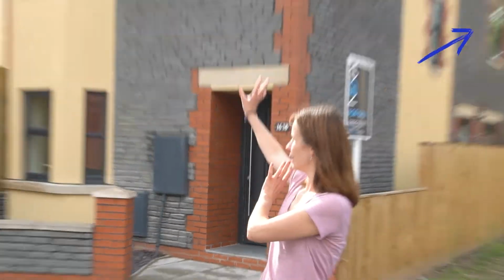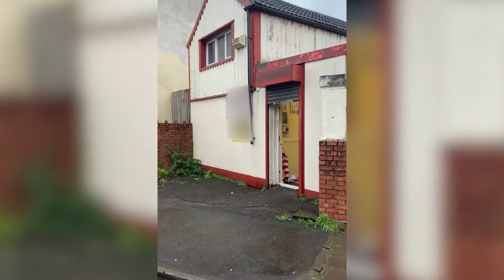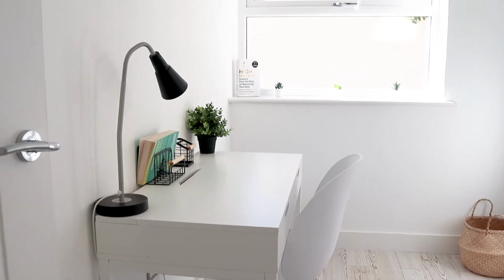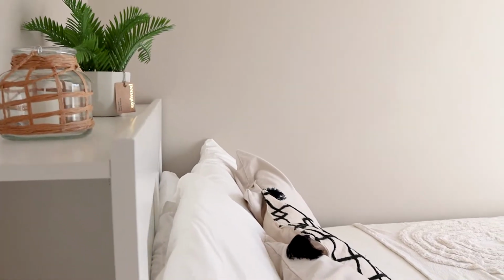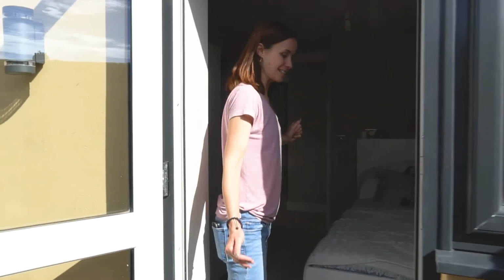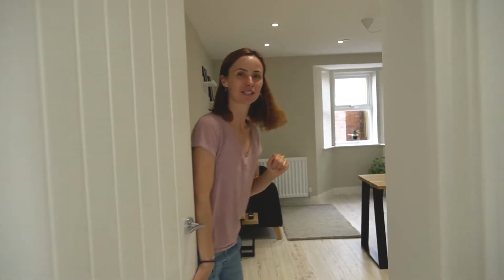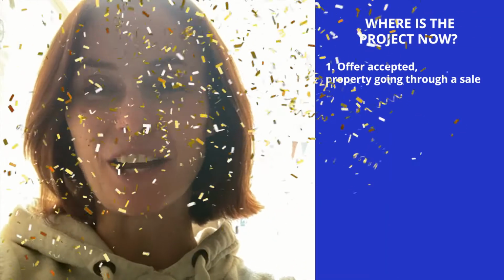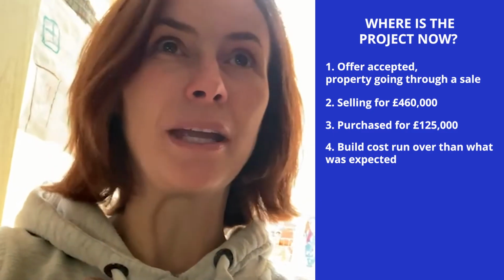Lawyer REVEALS the truth about what Investing in Property is REALLY like! | New Build Property Tour!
Lawyer REVEALS the truth about what Investing in Property is REALLY like…
Property Investing is not always a walk in the park. There’s always going to be challenges.
But if you’re afraid of challenges…you’re missing out on an opportunity to gain something.

00:00 Intro
00:15
00:33
00:55
02:41
04:18
ARE YOU READY TO BECOME FINANCIALLY FREE? 💸💸
BE PART OF THIS LIFE-TRANSFORMATIONAL PROGAMS :

5️⃣ Download my FREE "5 Ways to find deals in competitive market" workbook -

Facebook Group | Property Investors With Real Life Group